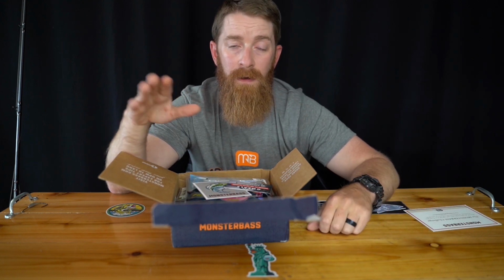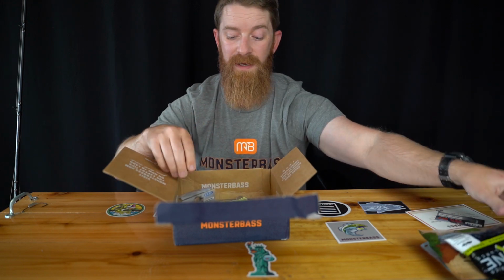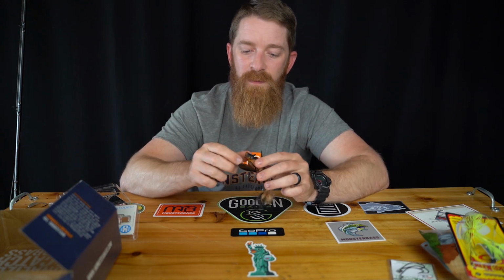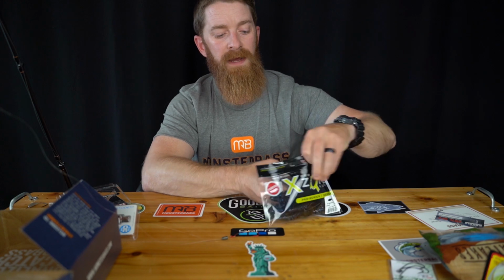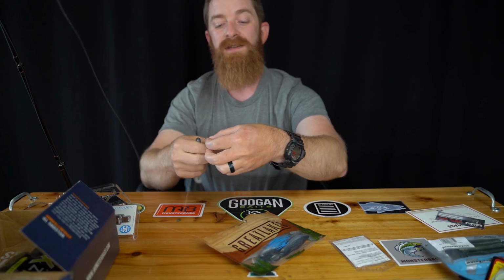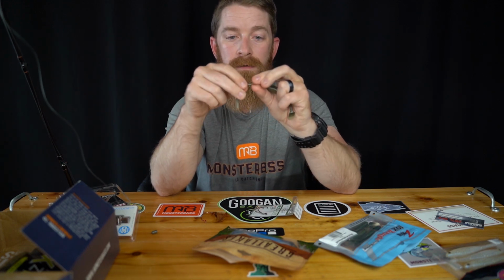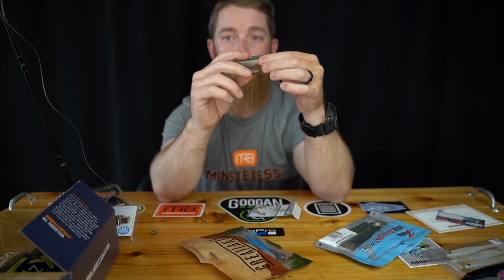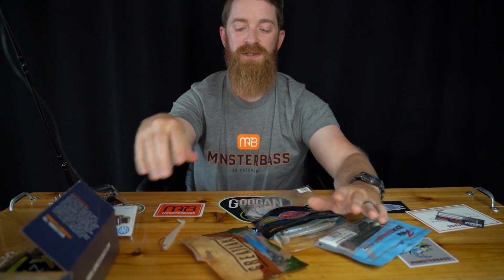MONSTERBASS South Region UNBOXING | September 2019 with TIPS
If you guys are looking to sign up, click the link right below here! I appreciate you all and keep fishing!!

Blacklist Baits Code: OWA15

Piscifun Tackle Backpack

KastKing Spartacus Reel

KastKing MegaJaws

KastKing Royal Legend Elite 7.3

KastKing Royal Legend Elite 5.3

KastKing Speed Demon Pro 9.3

KastKing Speed Demon Frog Rod

KastKing Speed Demon Pro Mag Rod

KastKing Perigee Casting Rod

KastKing Sharky III Spinning Reel

Favorite Rods White Bird

Favorite Rods Phantom

Favorite Rods Defender

KastKing Royal Legend Spinning Rod

Flourocarbon Line

Big Camera

Main Lens